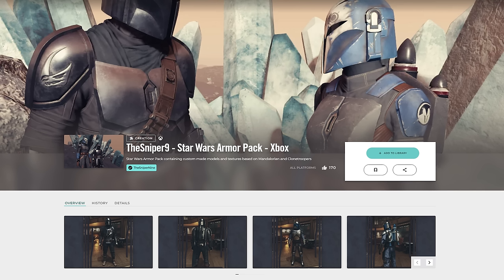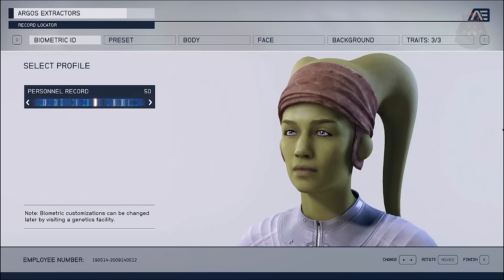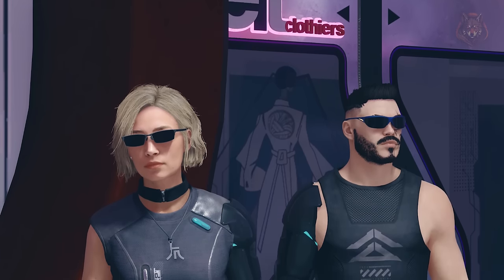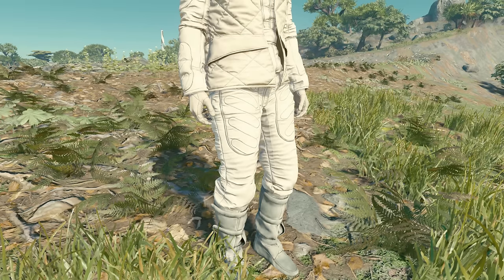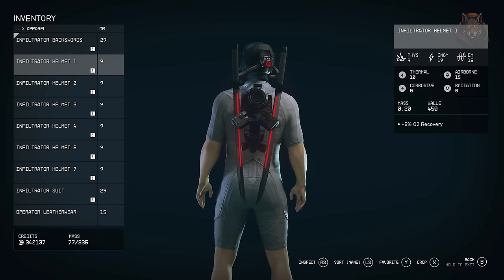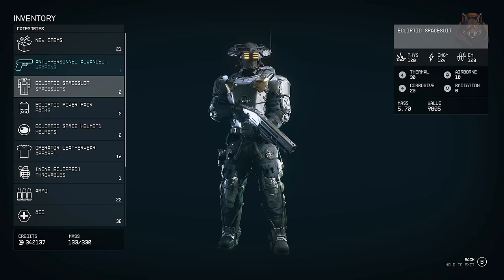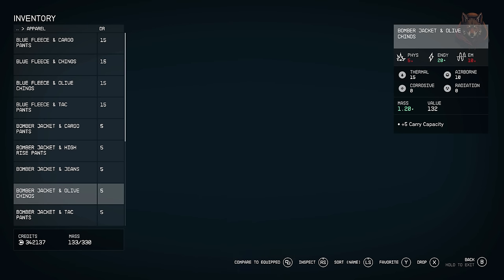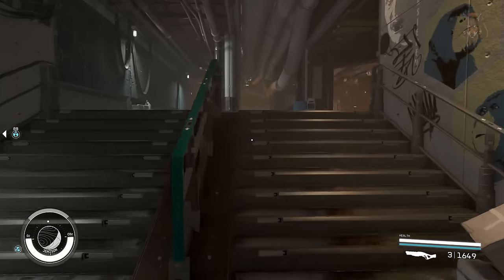Starfield BEST Xbox Mods | 10 More Essential Console Mods Part 5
What are the best mods or creations for starfield on Xbox and PC right now.  Lets take a look at some of the best free mods you can use to improve your gameplay.  This video is focused on armor mods and star wars mods.

*Timestamps*
0:00 - Intro
1:03 - Obi-Wan Robes & Sith Lord Robes
1:38 - Star Wars Alien Player
1:59 - Eit Clothiers Plus
2:52 - Bossk and the Trandoshan Mercs
3:29 - Leia Outfits
4:17 - Infiltrator 2
5:00 - Ecliptic Mercenary Armor (Replacer)
5:24 - Robotics Outfit
6:06 - Starfield Extended - New Outfits
6:25 - Star Wars Aliens